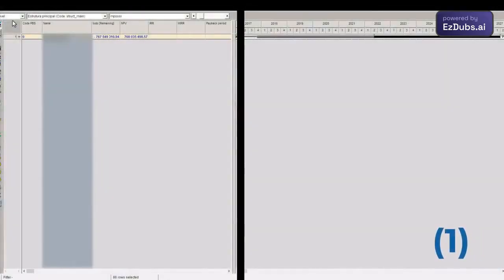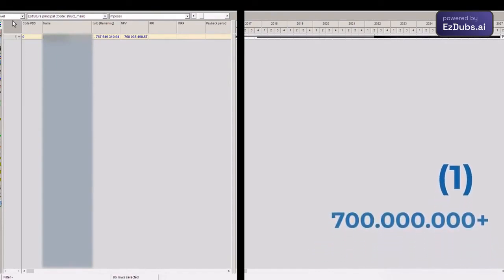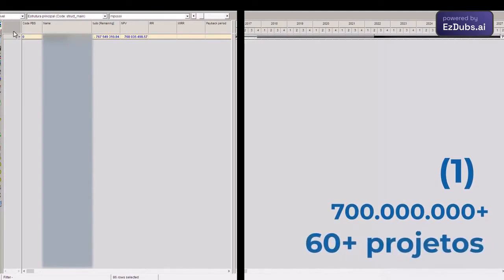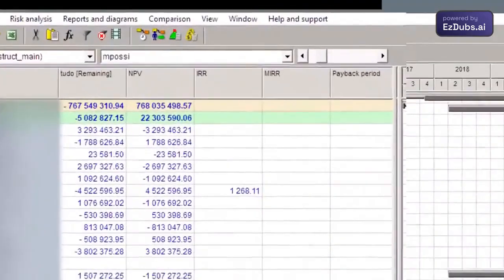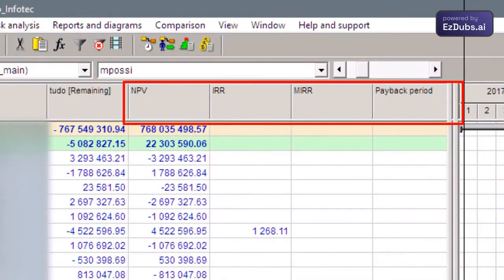evte2024 I ENG